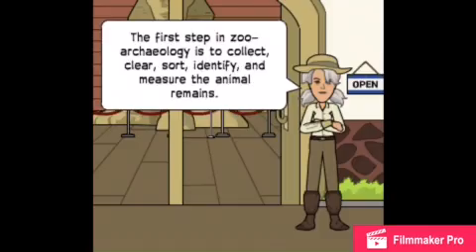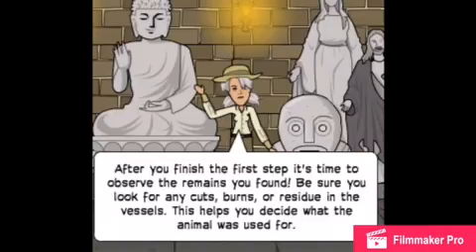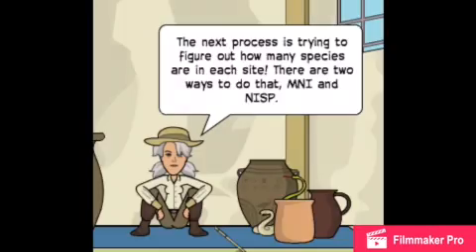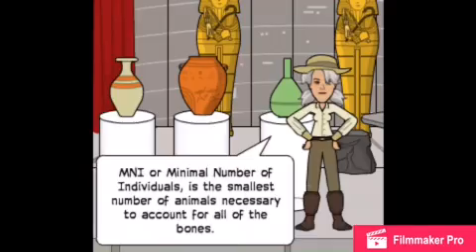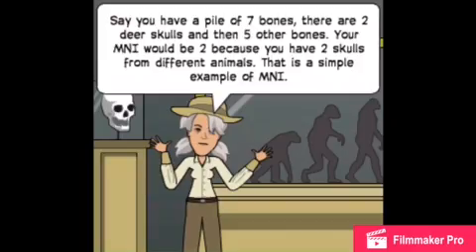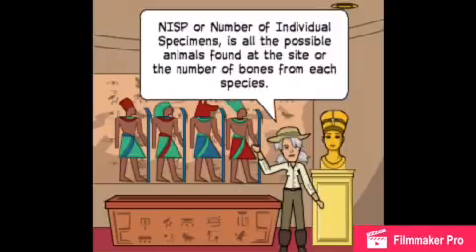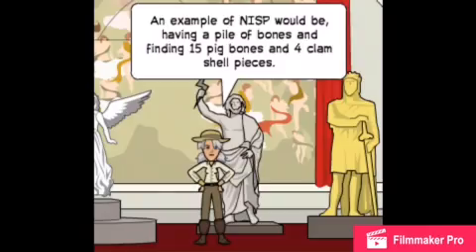Kaylyn Moore's Intro to Archaeology Final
This is my Introduction to Archaeology Final over Zoo-archaeology.